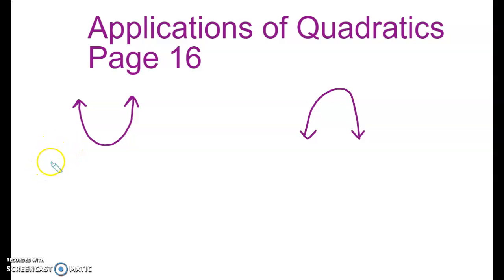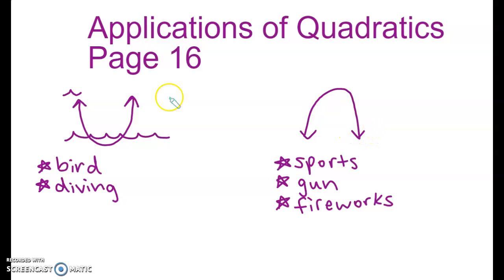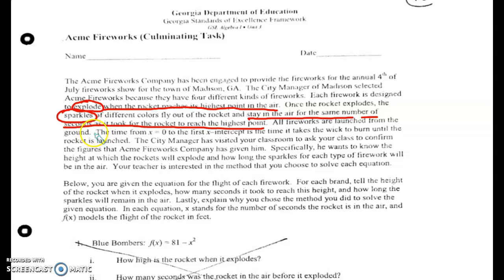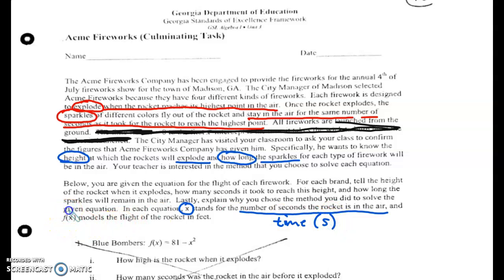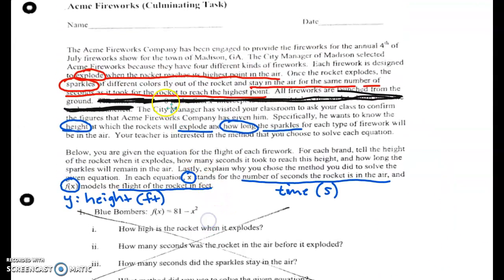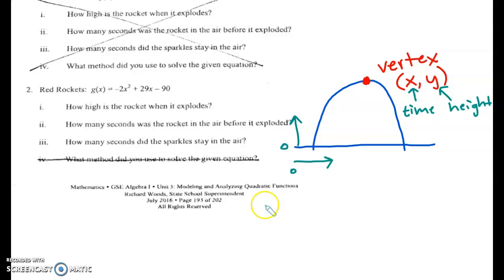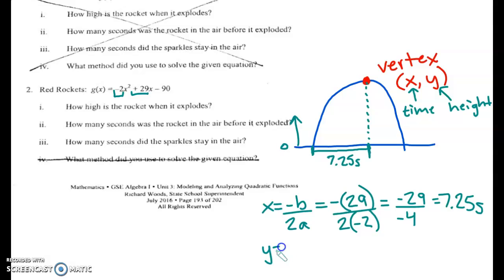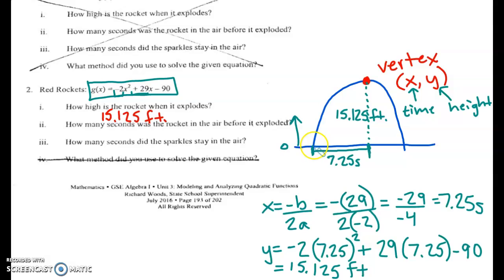Applications of Quadratics (Page 16 Front)